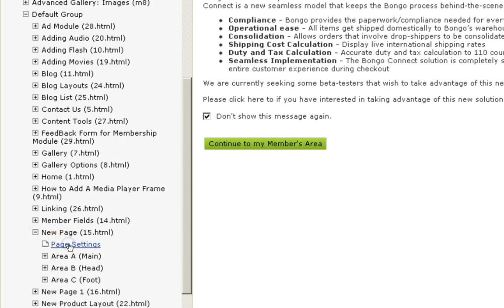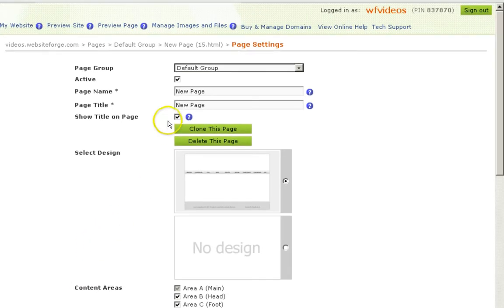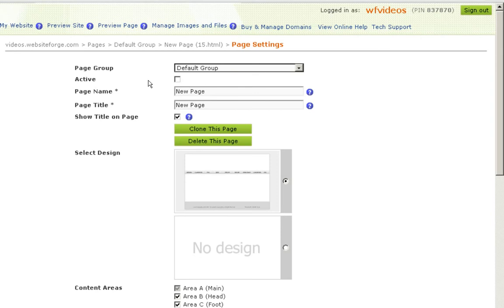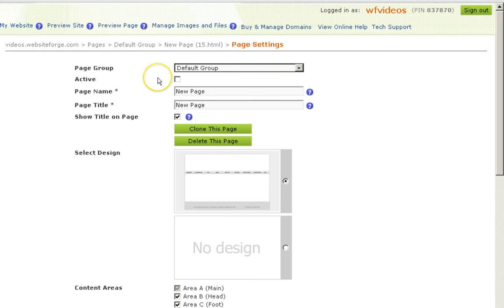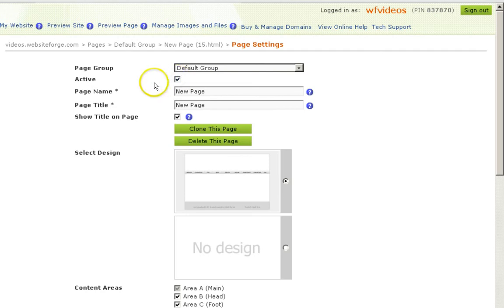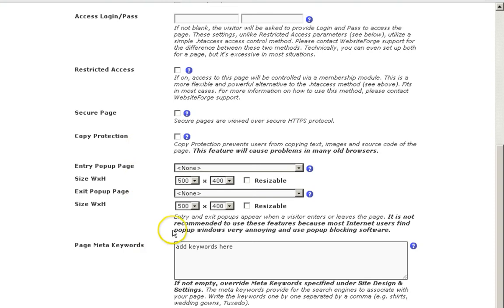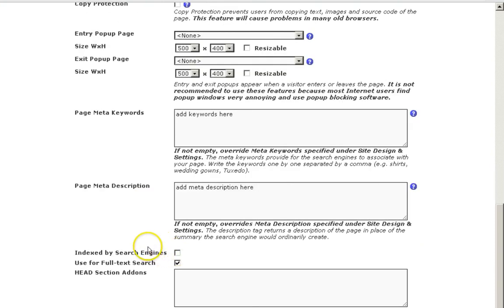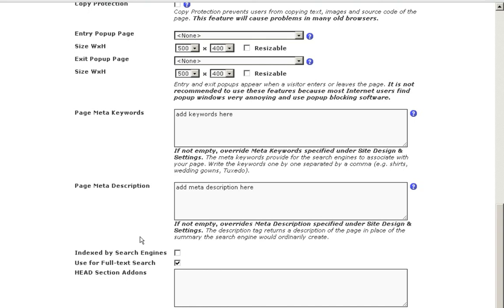How to hide a webpage.flv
This video shows you how to hide a webpage in Website Forge and how to make a page active but not public.